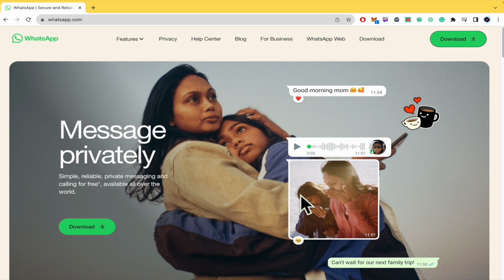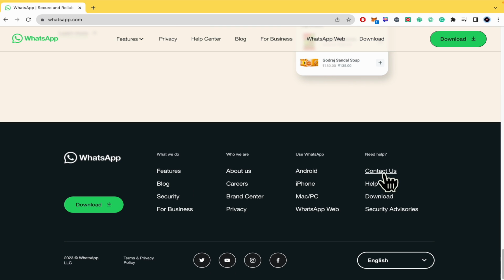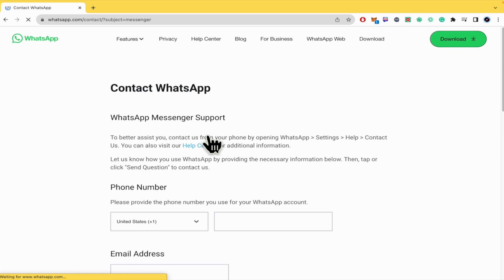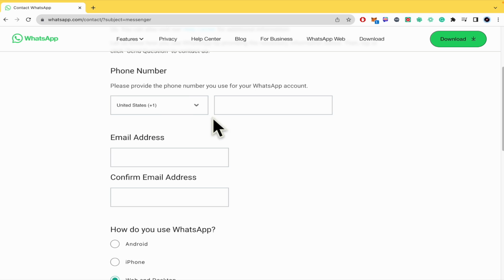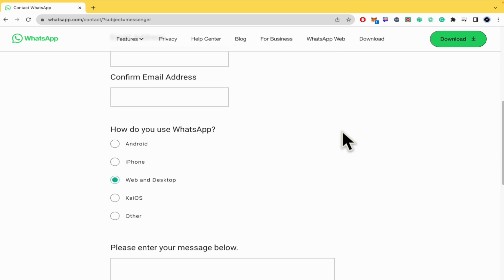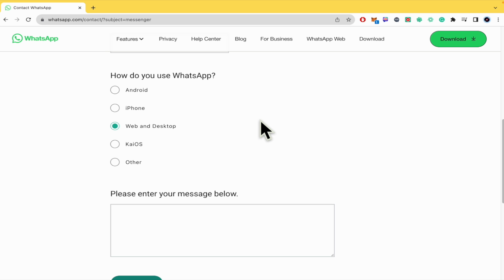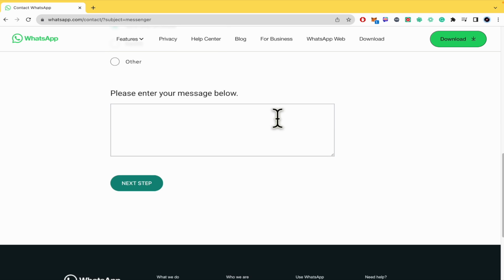How to Recover My WhatsApp Account Without Phone Number and Without Email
In this video I will show you How to Recover My WhatsApp Account Without Phone Number and Without Email. This method is very simple and clearly described in the video, follow all the steps and solve your problem successfully!